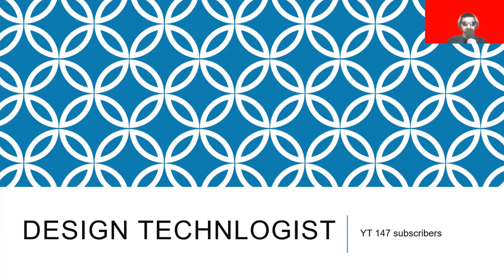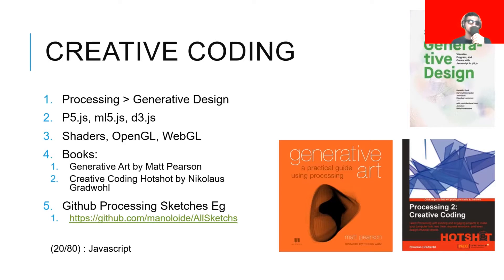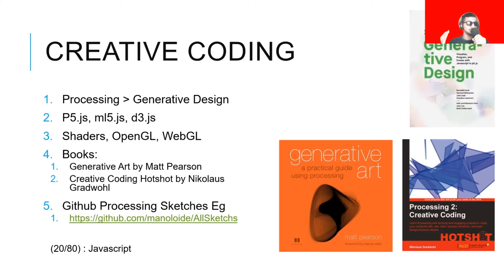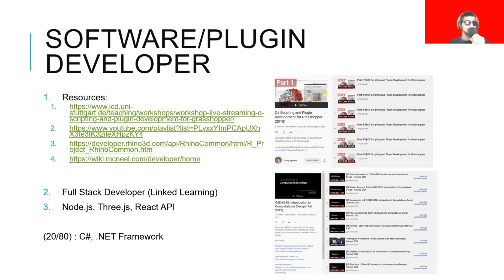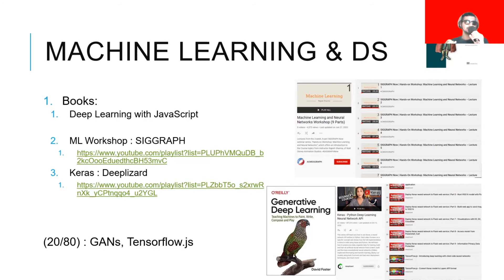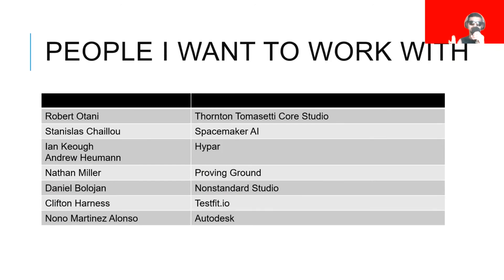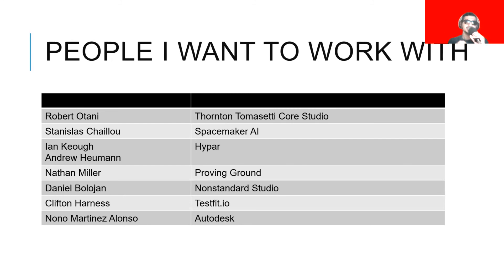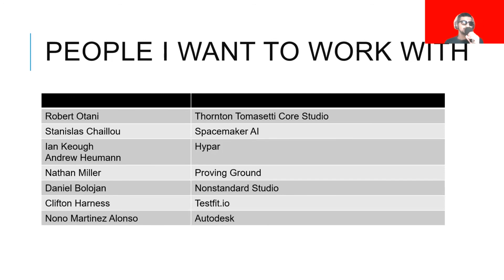How I am prepping for the role of AEC Design Technologist?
Hi Everyone, I am graduating in June 2021. In this video, I am sharing my learning goals and strategies to prepare myself for this role alongwith resources suggestions and companies I plan to apply. I will keep y'all posted on how this learning journey goals and what I end up doing.